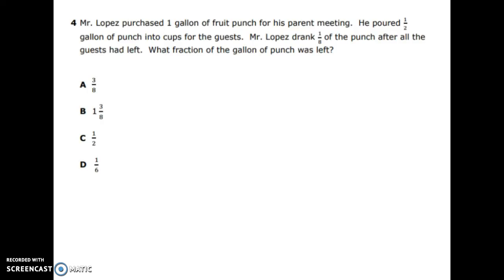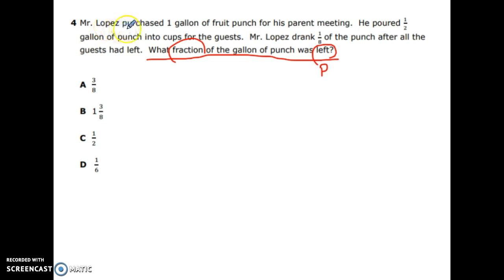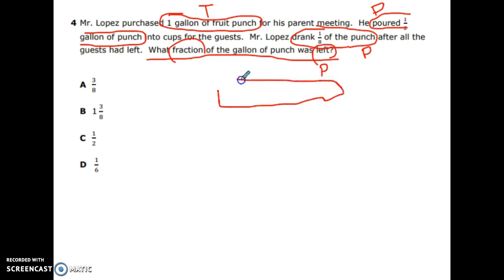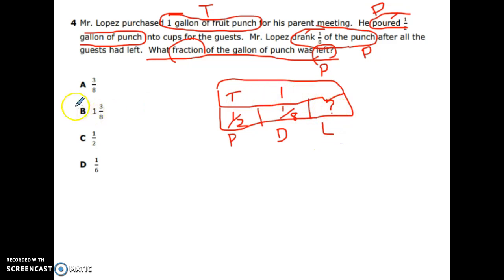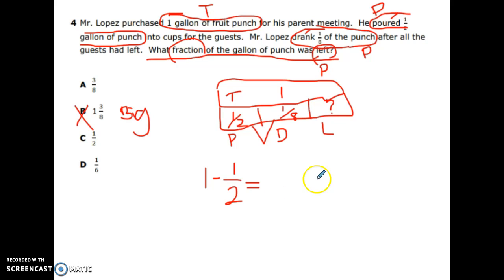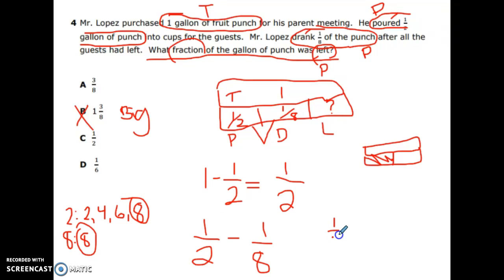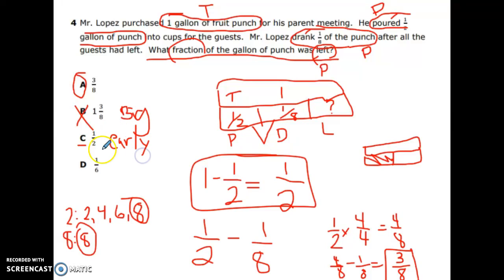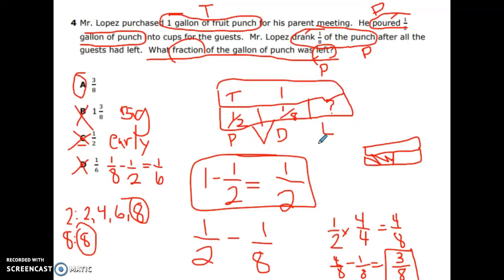SSI Add Subtract Fractions Q4